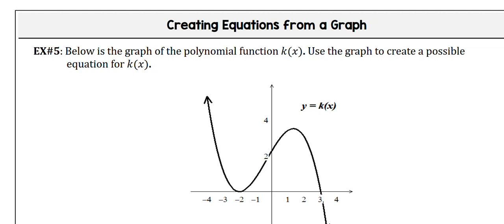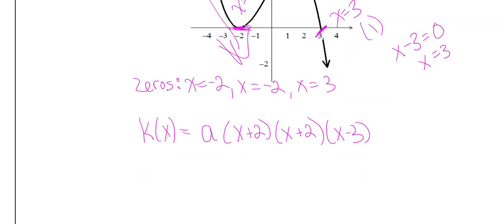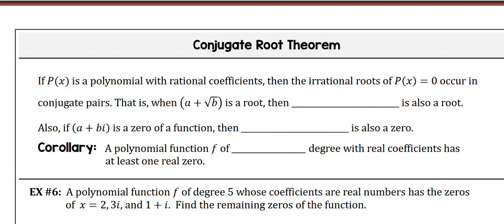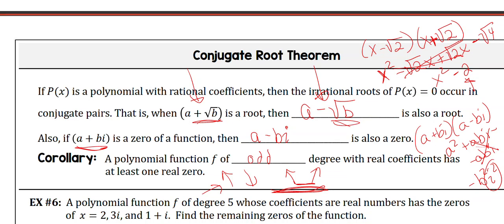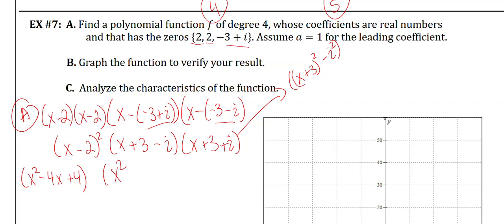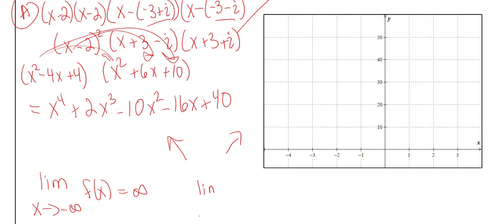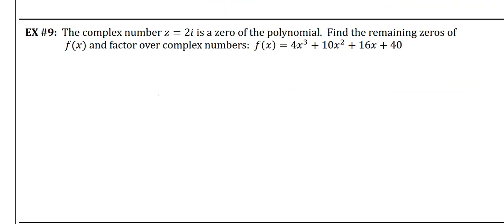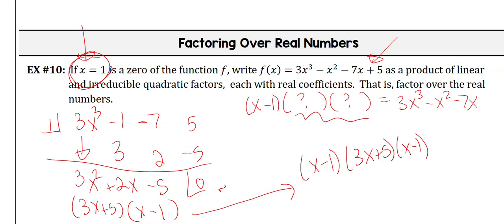Notes 1.5A-Polynomial Functions Complex Zeros (pt 2)